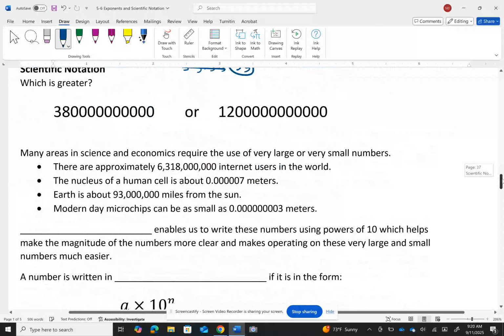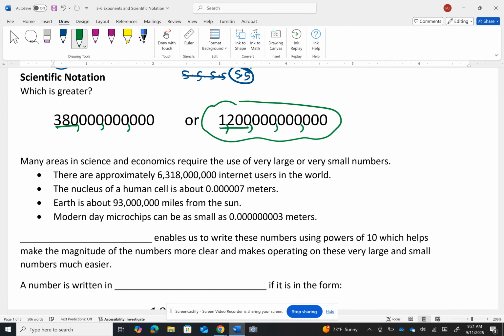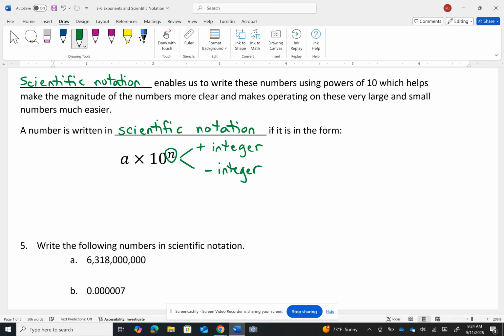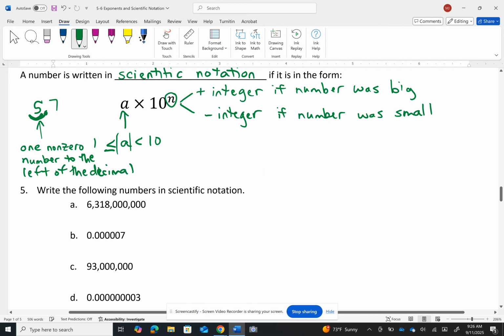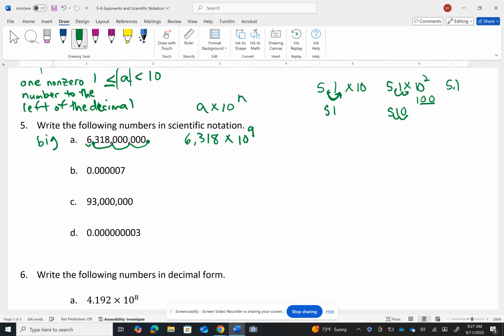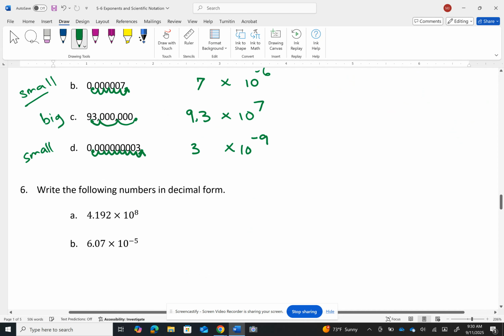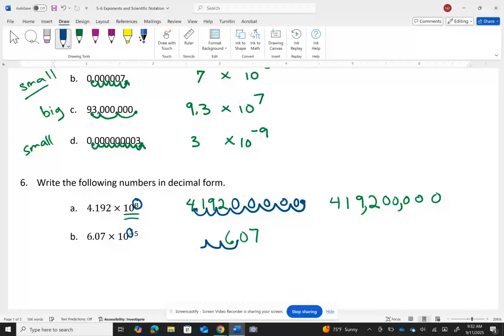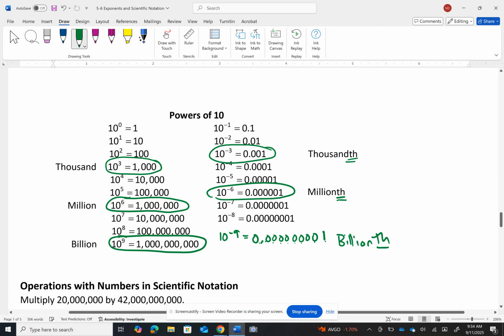5-6 Introduction to Scientific Notation